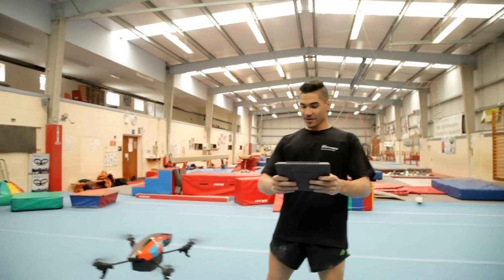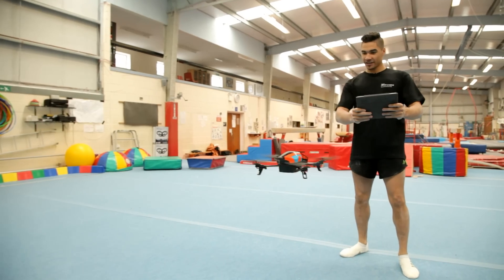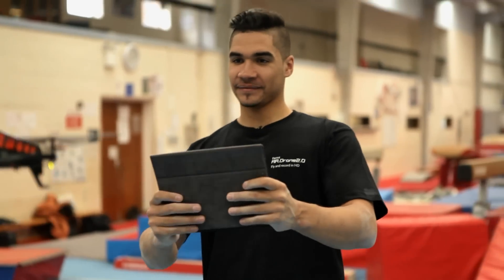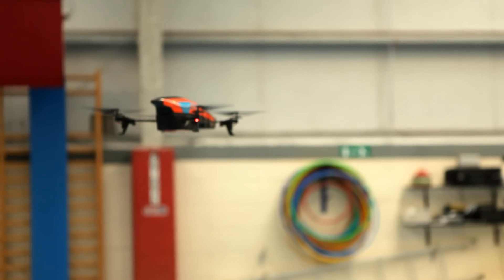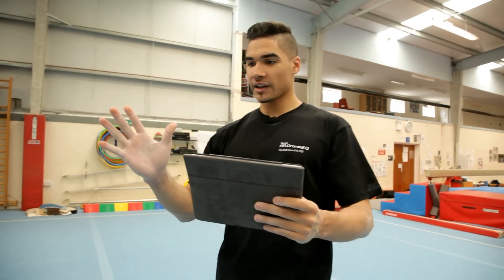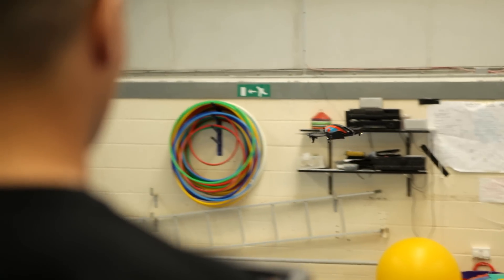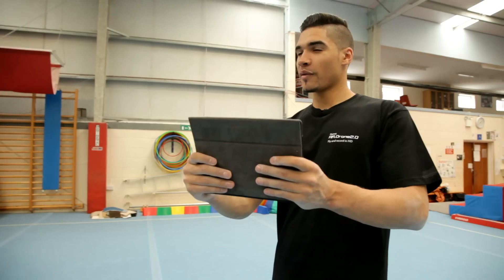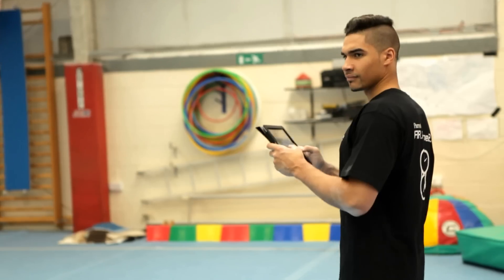Louis Smith: Parrot AR.Drone 2.0 Challenge - Full Version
Watch Louis Smith, UK Olympian Gymnast, pit his skills against the aerobatic ability of the Parrot AR.Drone 2.0